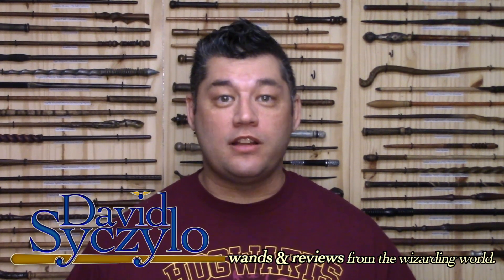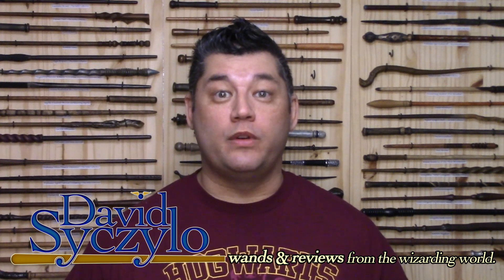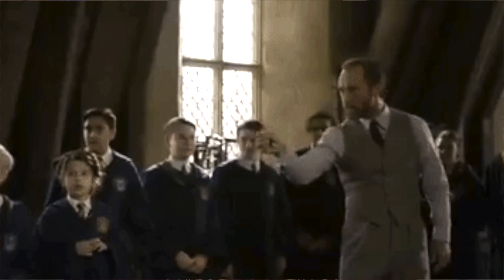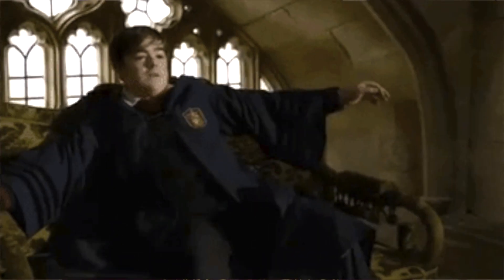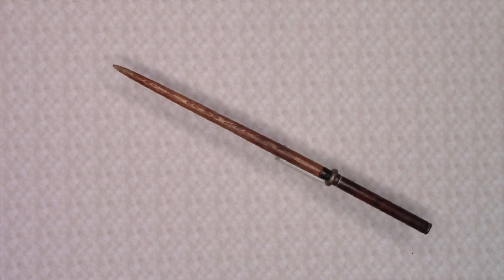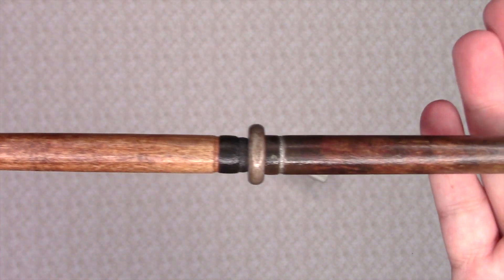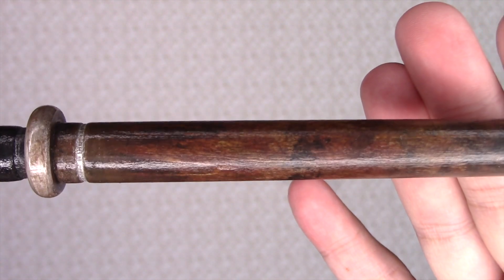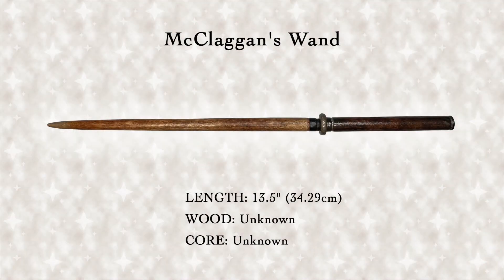MCClaggen Non-Official Wand Replica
This is my non-official wand replica of McClaggan’s wand from Fantastic Beasts: The Crimes of Grindelwald.

*My non-official wands and wand replicas are handcrafted by me (David Syczylo) and only the one is made. My wands are not for sale.

Thank you for visiting my channel, I hope you visit again soon.